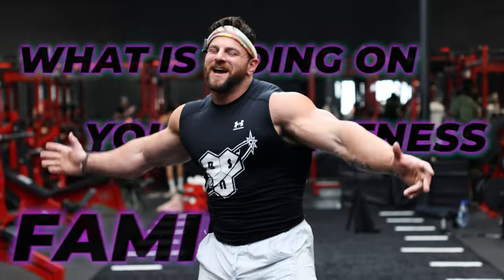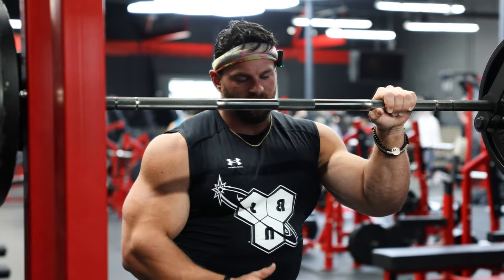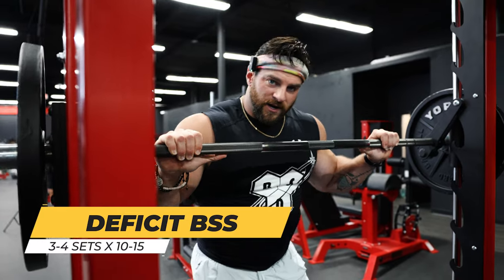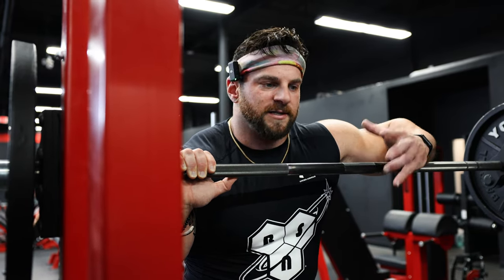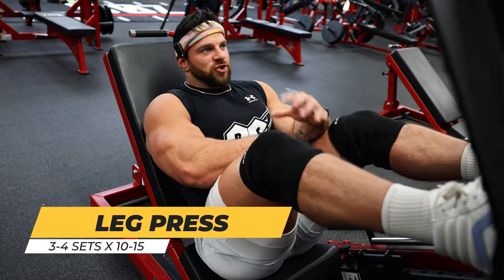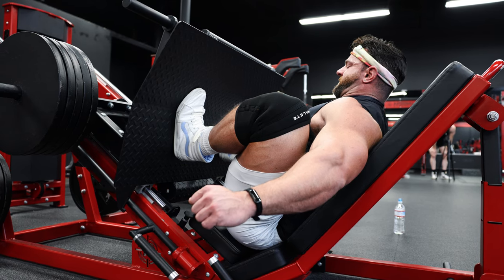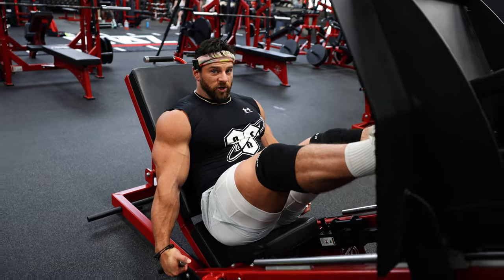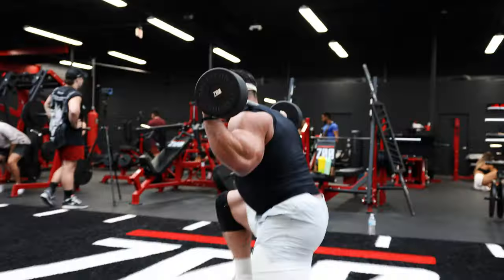Ultimate Leg Day Routine: Sculpting Perfect Quads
🖥→ ONE-ON-ONE COACHING -
🌡BLOODWORK/MEDICAL OPTIMIZATION: Dynamic.club
👕 ALPHALETE - CODE: ERIC for discounts